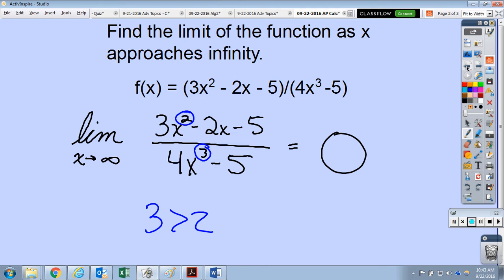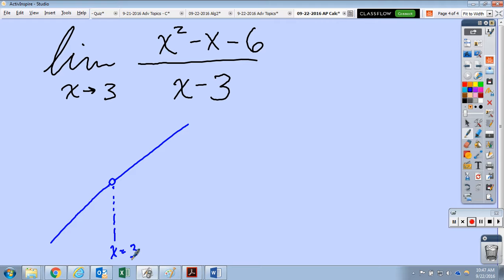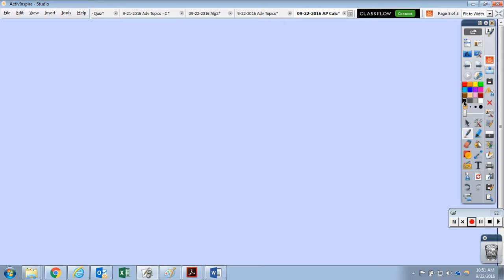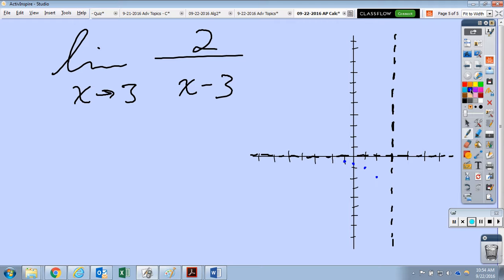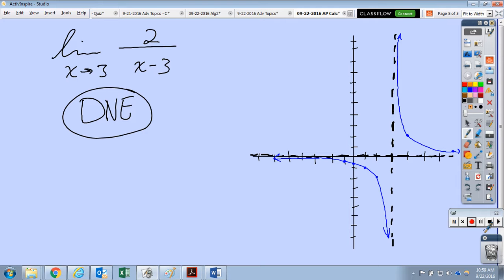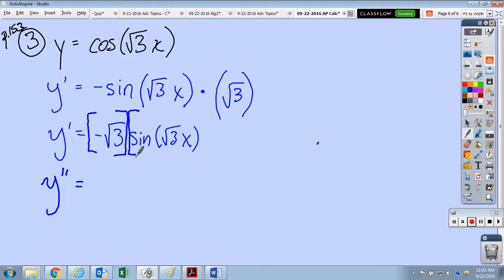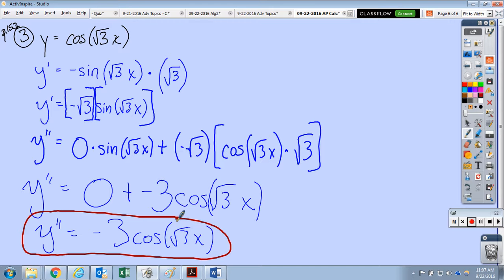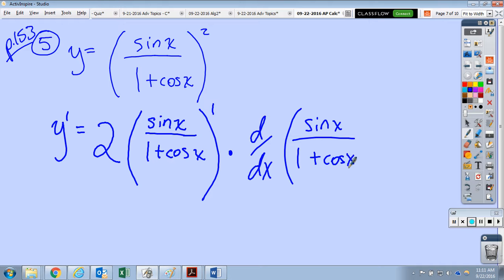Limits Review, Chain Rule Problems